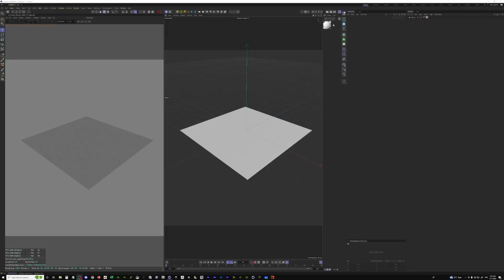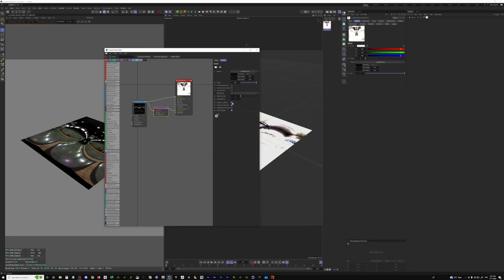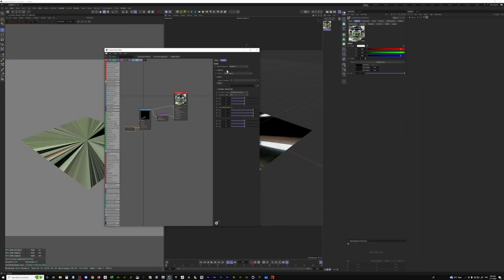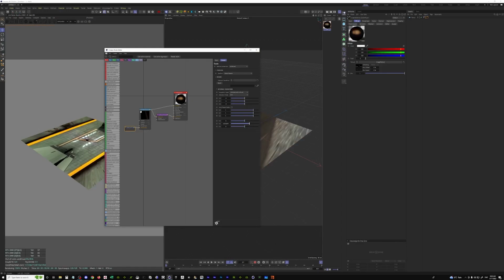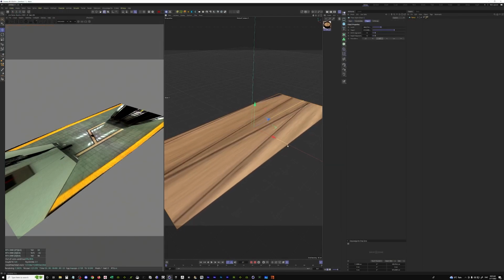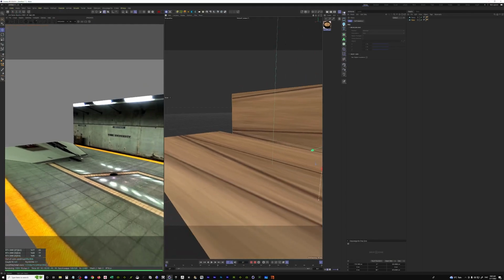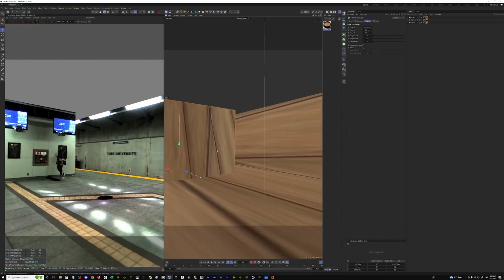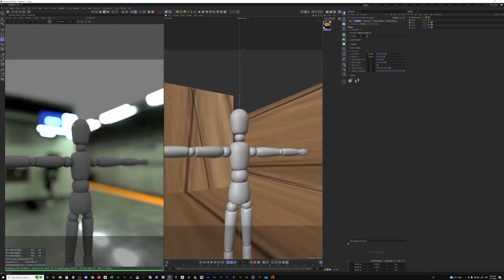HDRI scene projection with Octane render / Cinema 4D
Handy way to project a spherical HDRI image onto geometry to reconstruct a scene in cinema 4d with Octane render.